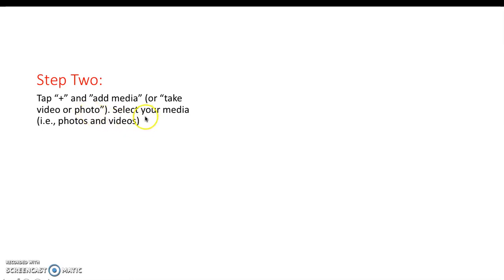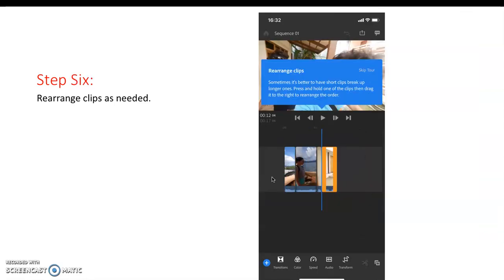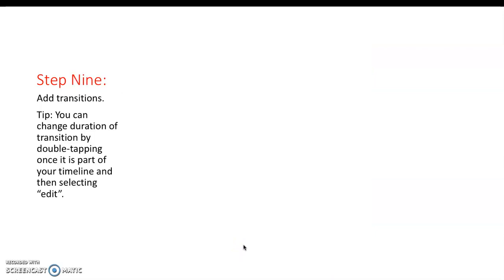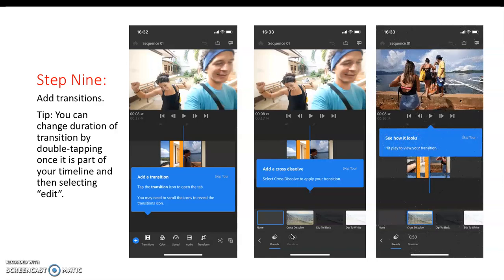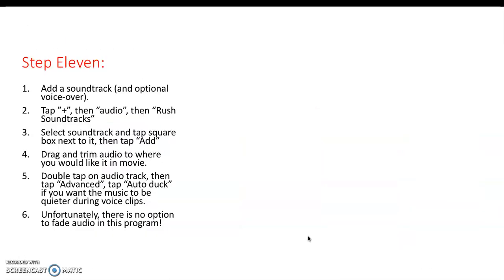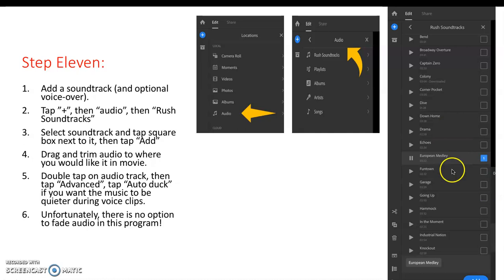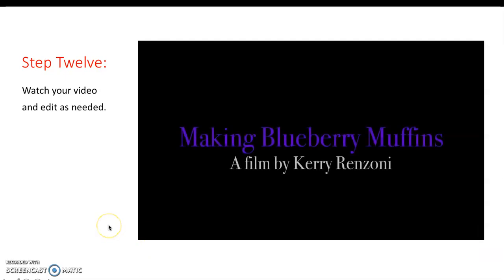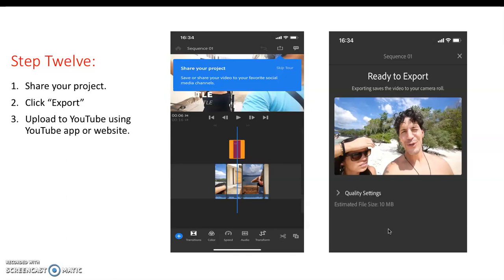Creating a Movie using Adobe Premiere Rush